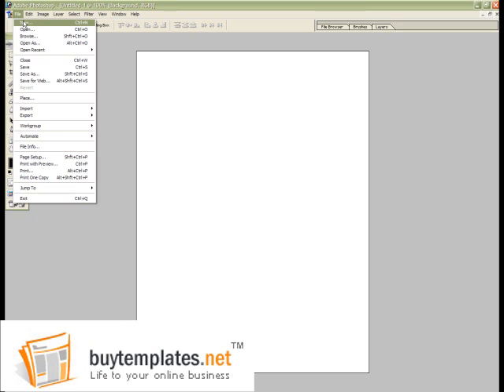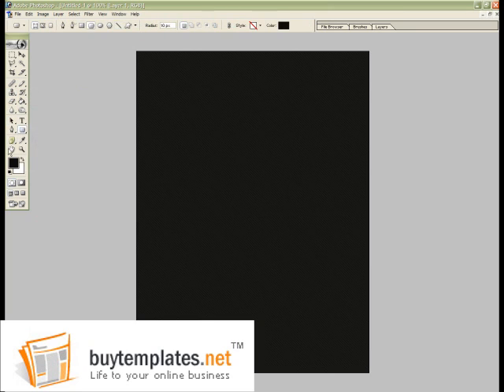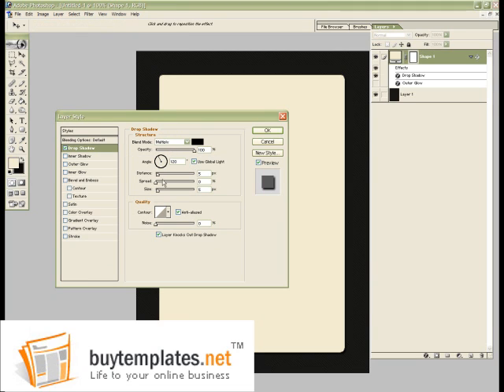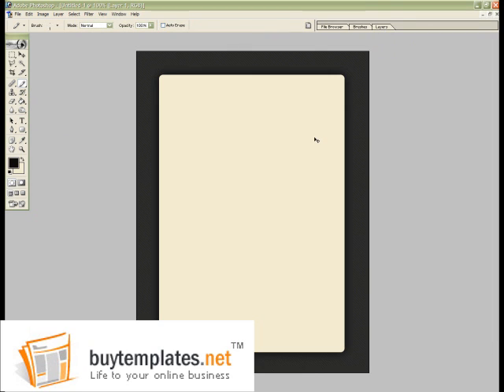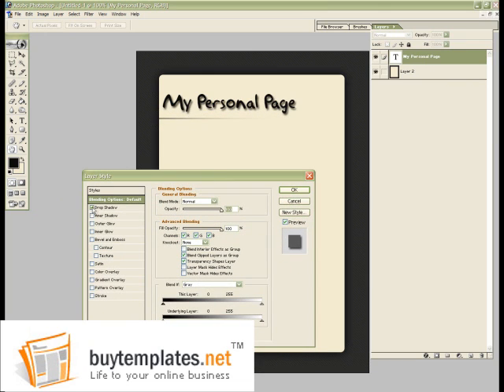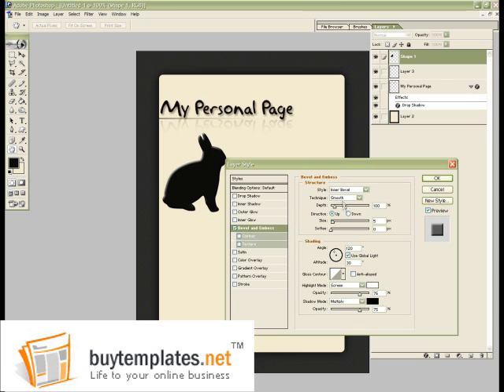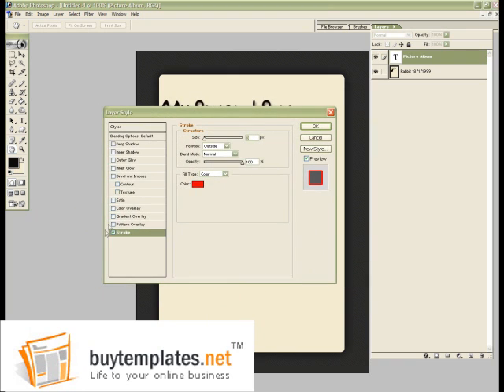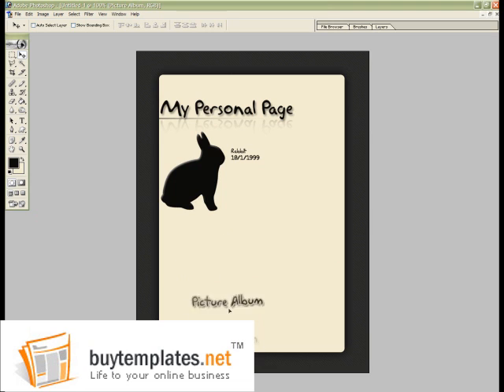Tutorial: Personal Homepage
An easy tutorial showing a method of creating a website.

This video is brought to you from buytemplates.net - Your best resource for web design and templates.

This video is granted property of and buytemplates.net - Please do not copy or resell this video.